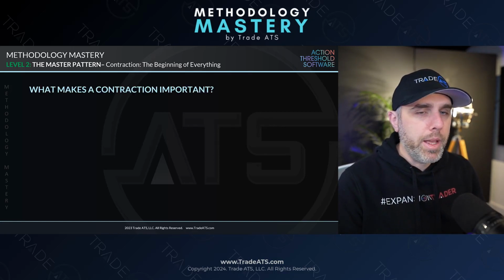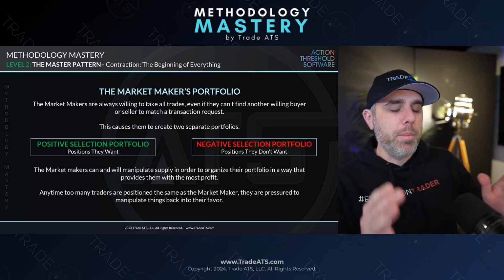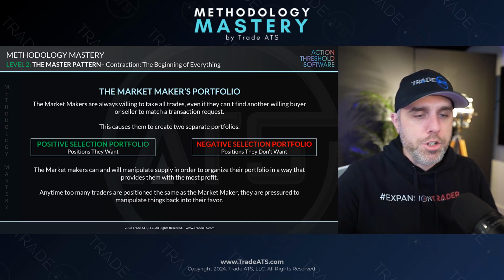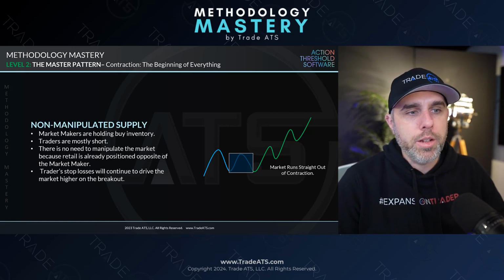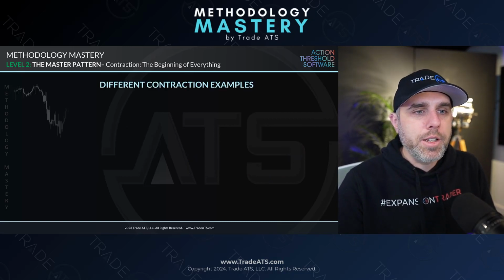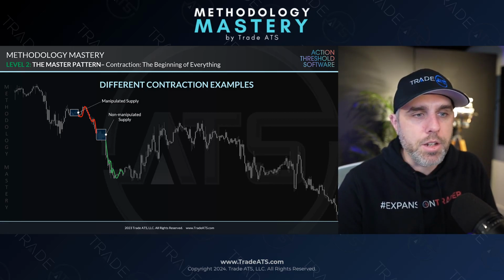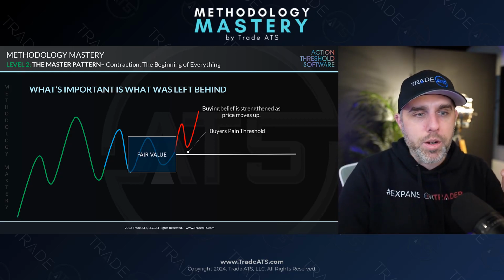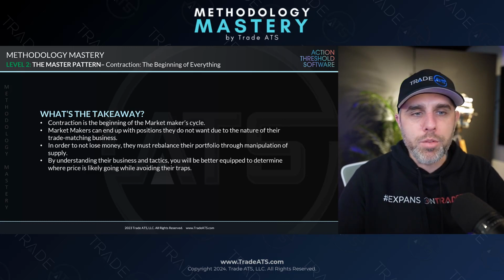Black Box Trading Software For Forex